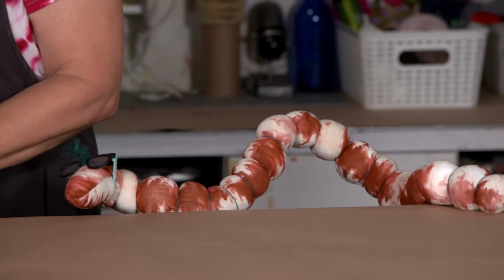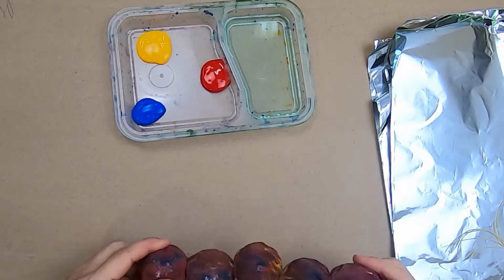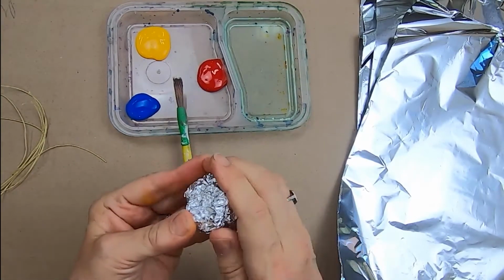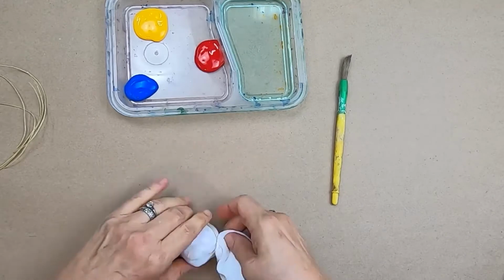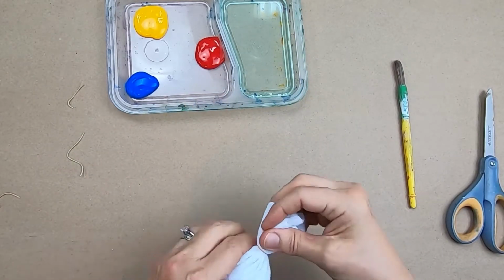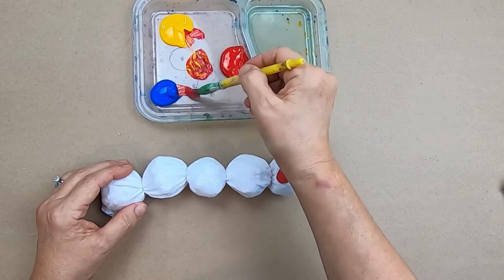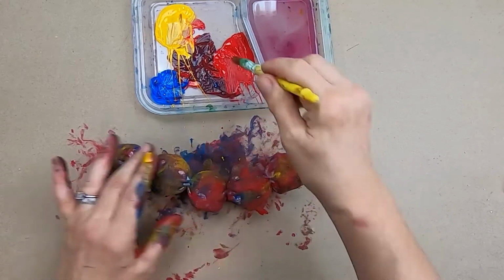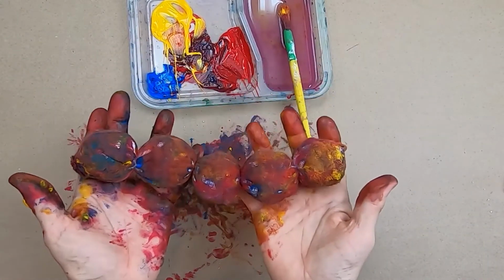Let's Make Your Own Earthworm 🎨 A Giggles & Stardust Art Activity for Preschoolers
Hello, we're Giggles & Stardust 💫   Jamie shows you how to make your own wiggly earthworm! Earthworms make great puppets, and did you know they are also great teachers for potty training?  Find out more in our video with Teacher Jamie.

Materials needed:
✓paints (we use non-toxic acrylic)
✓paintbrush
✓string
✓aluminum foil
✓a white sock

Video Chapters:
00:00 Intro
01:16 Materials & Prep Needed
02:59 Shaping Your Earthworm
05:02 Painting Your Earthworm
08:13 All Finished and Ready to Play!